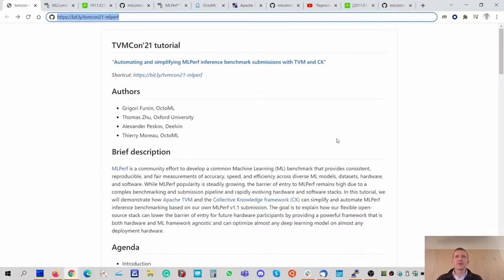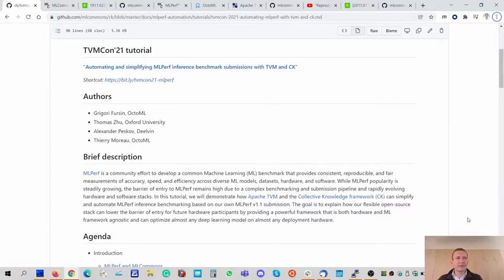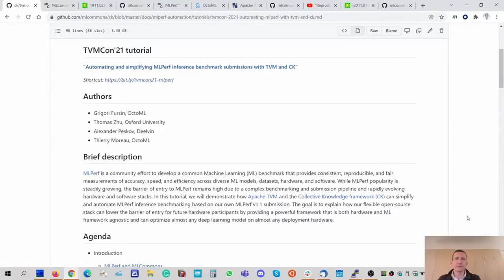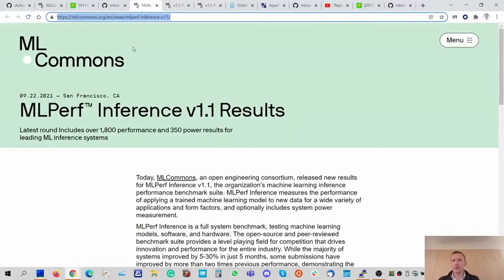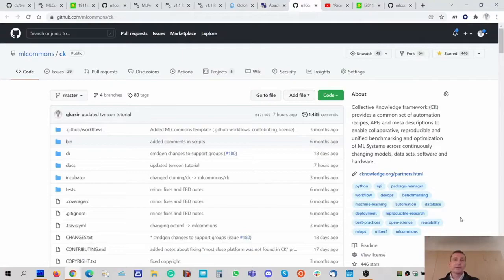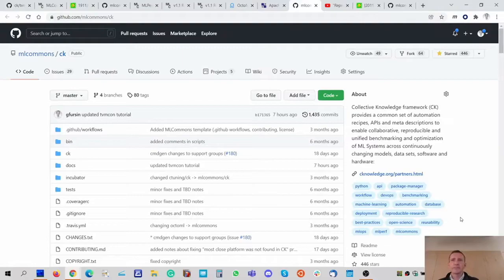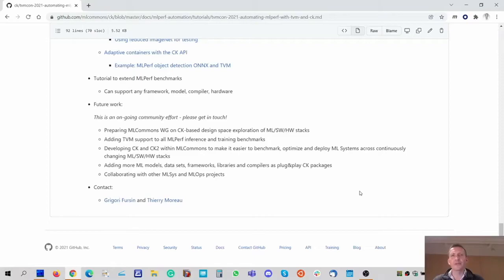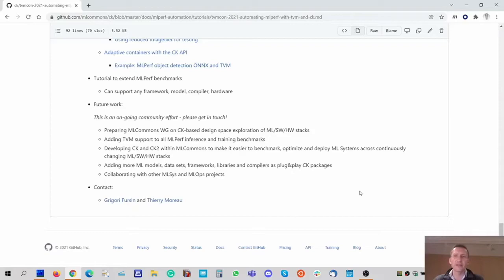Automating and Simplifying MLPerf Inference Benchmark Submissions w/ Apache TVM & CK - TVMCon 2021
SPEAKERS: Grigori Fursin, Thomas Zhu, Alexander Peskov

MLPerf is a community effort to develop a common Machine Learning (ML) benchmark that provides consistent, reproducible, and fair measurements of accuracy, speed, and efficiency across diverse ML models, datasets, hardware, and software While MLPerf popularity is steadily growing, the barrier of entry to MLPerf remains high due to a complex benchmarking and submission pipeline and rapidly evolving hardware and software stacks. In this tutorial, we will demonstrate how Apache TVM and the Collective Knowledge (CK) framework can simplify and automate MLPerf inference benchmarking based on our own MLPerf v1.1 submission. Our goal is to explain how our flexible open-source stack can lower the barrier of entry for future hardware participants by providing a powerful framework that is both hardware and ML framework agnostic and can optimize almost any deep learning model on almost any deployment hardware.

Recorded at TVMCon the Machine Learning Acceleration Conference in Dec 2021.

TVMCon covers the state of the art of deep learning compilation and optimization, with a range of tutorials, research talks, case studies, and industry presentations. We discuss recent advances in ML frameworks, compilers, systems and architecture support, security, training and hardware acceleration.